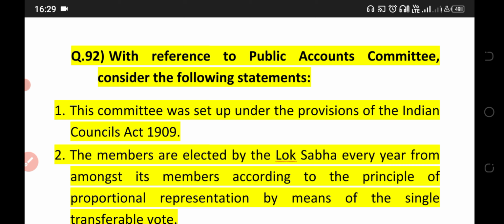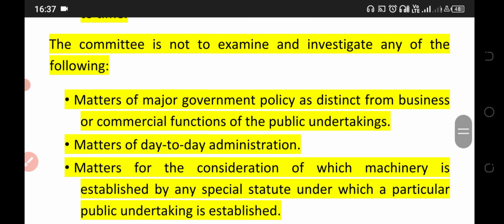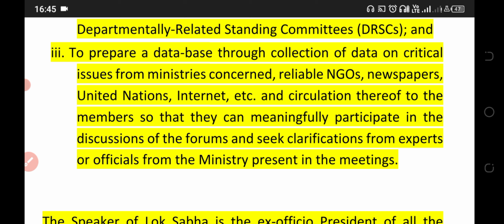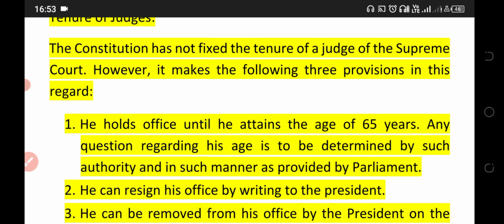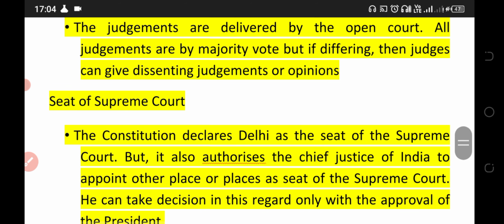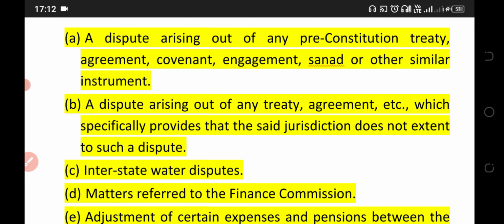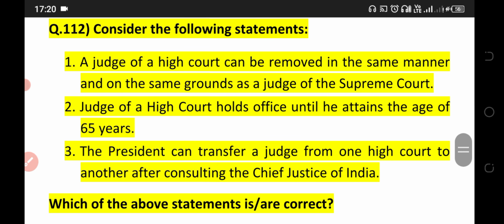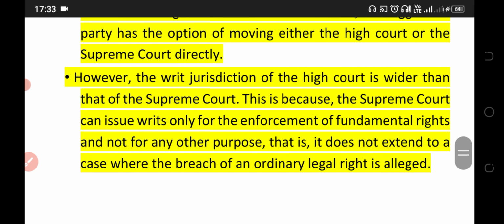# epfo#ias 2023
mostselectedquestion And answers
english# hindiexplanation
environment and science
english# hindiexplanation
environment and science